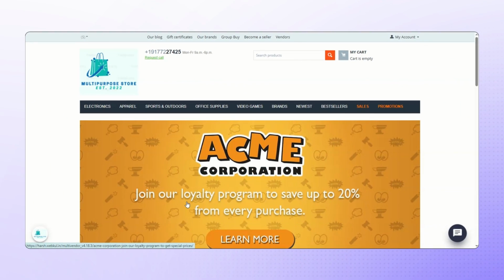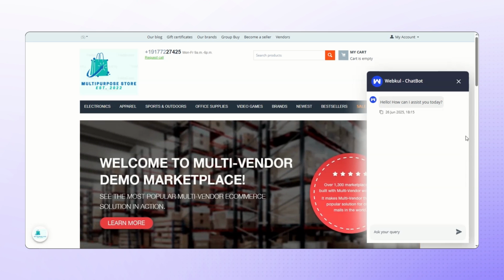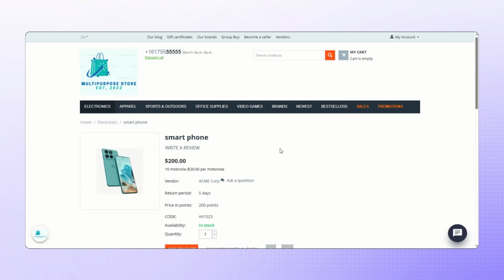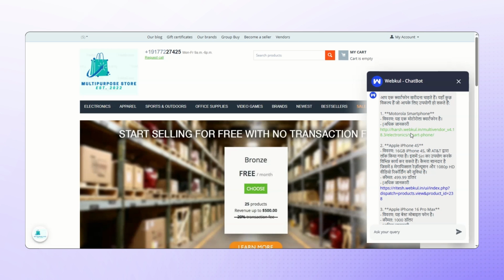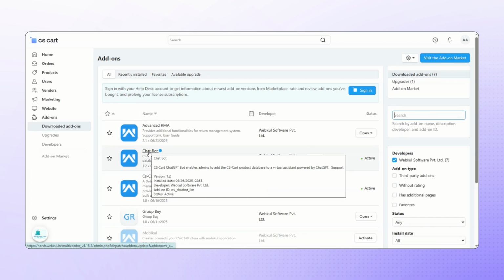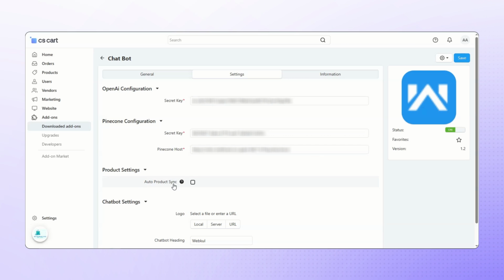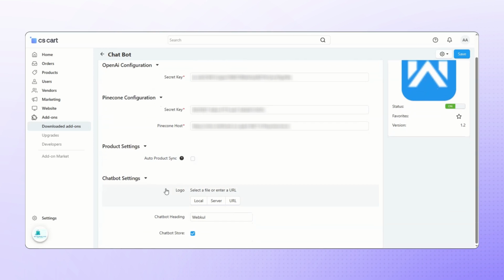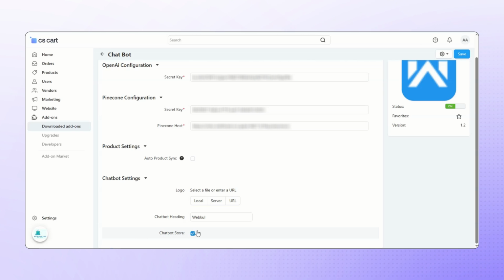CS-Cart AI ChatBot Integration with OpenAI – Full Demo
CS-Cart OpenAI ChatBot is your smart virtual assistant built to enhance customer experience through real-time product discovery and support.

Powered by ChatGPT-4o-mini and integrated with Pinecone, it ensures fast, accurate responses and up-to-date product data.

Perfect for multi-vendor setups, it supports both admin and vendor products with flexible sync options—auto or manual.

Whether it's answering queries or sharing product links, this chatbot adapts to your store’s branding and boosts conversions with personalised suggestions.

Take your CS-Cart store to the next level—effortlessly!

2. Raise a Ticket via our HelpDesk system

Timestamps:
0:00 - 0:12 Intro
0:13 - 0:39 About Webkul and its products
0:40 - 2:29 Demonstration of this Extension
2:30 - 2:53 Outro